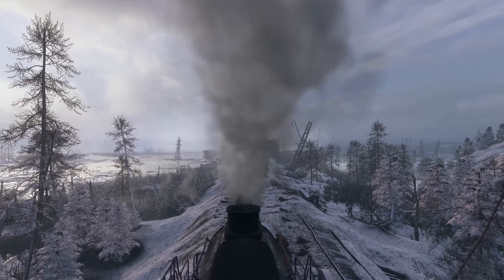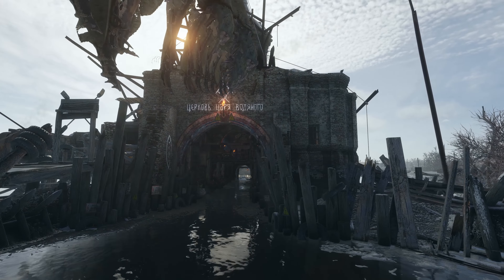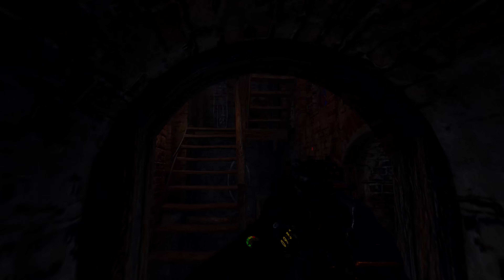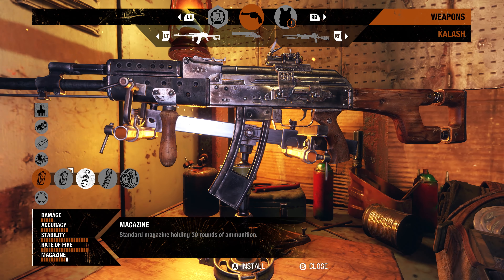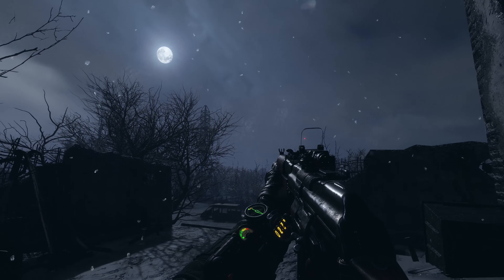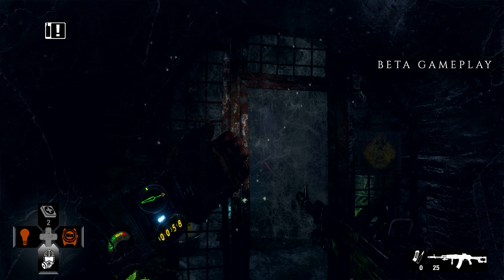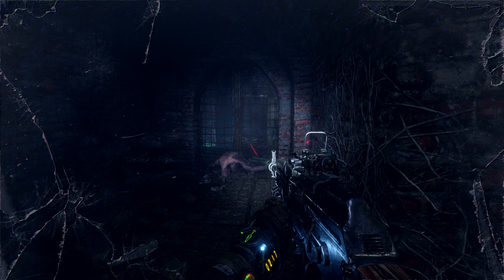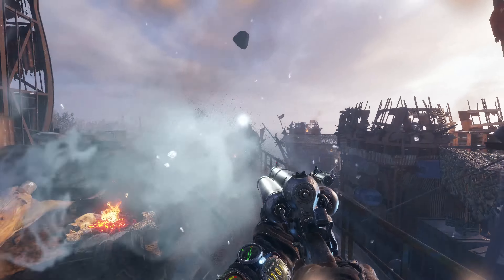[4K] METRO Exodus - E3 2018 Demo Gameplay @ 2160p (60ᶠᵖˢ) UHD ✔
Metro Exodus is an epic, story-driven first person shooter from 4A Games that blends deadly combat and stealth with exploration and survival horror in one of the most immersive game worlds ever created.

Flee the shattered ruins of dead Moscow and embark on an epic, continent-spanning journey across post-apocalyptic Russia in the greatest Metro adventure yet.

Explore the Russian wilderness in vast, non-linear levels and follow a thrilling story-line inspired by the novels of Dmitry Glukhovsky that spans an entire year through spring, summer and autumn to the depths of nuclear winter.

Metro Exodus will be departing 2018 on Xbox One, PlayStation 4, and PC!

Song: 'In The House In A Heartbeat (Exodus Mix)', Written & Composed by John Murphy, Cover by Feel For Music, Published by Sony ATV